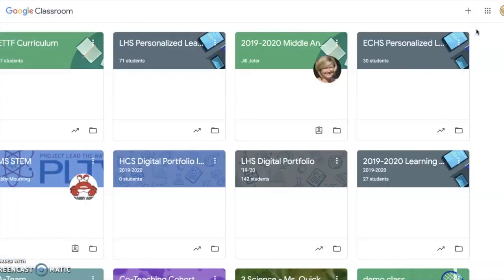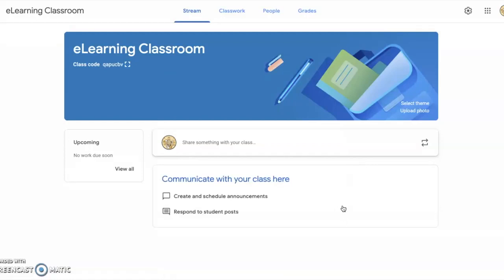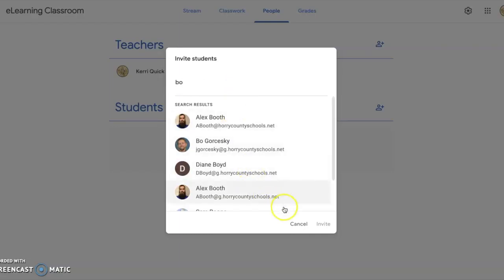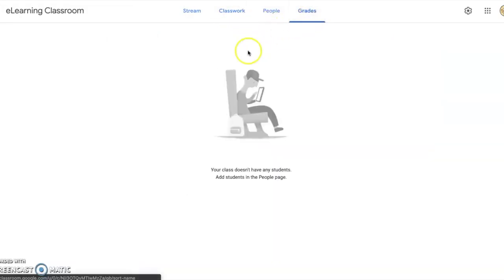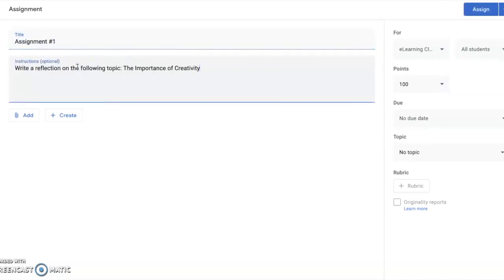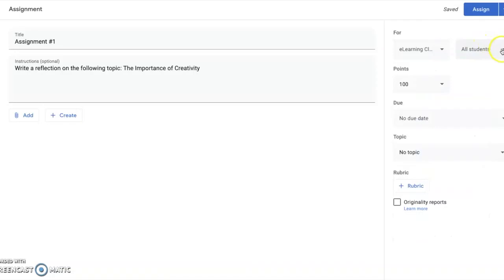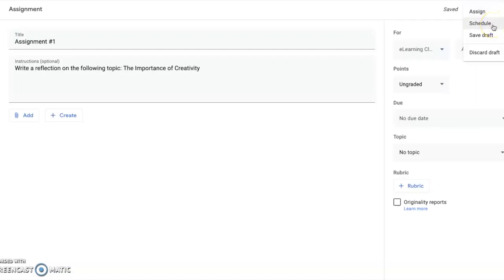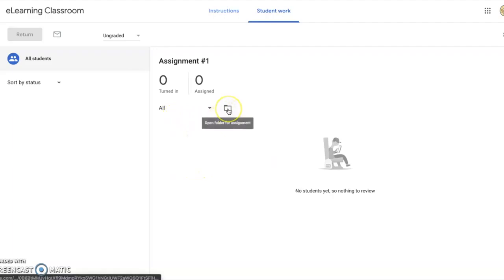How to Start a Google Classroom (Teacher Tutorial)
Tutorial on how to start a new Google Classroom and how to create a class and add students and assignments.
Credit to Dear DISes.
Tutorial for students and reference for faculty of University of Caloocan City - Computer Studies Dept